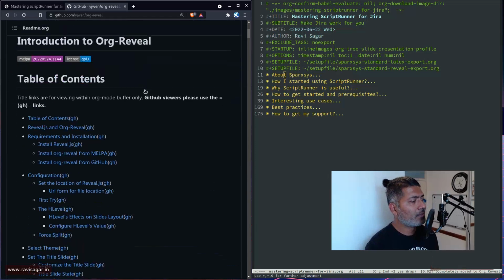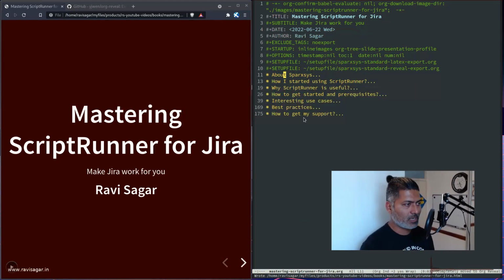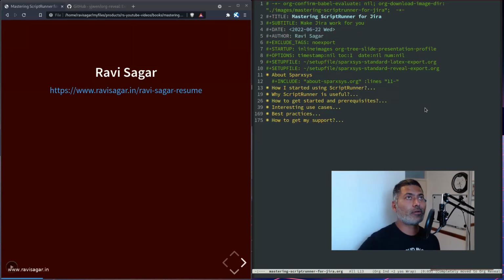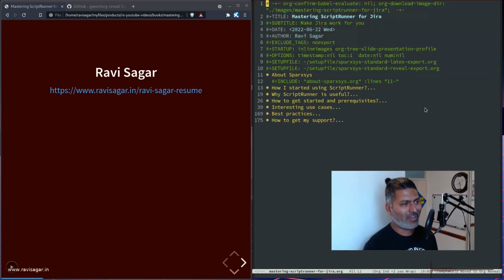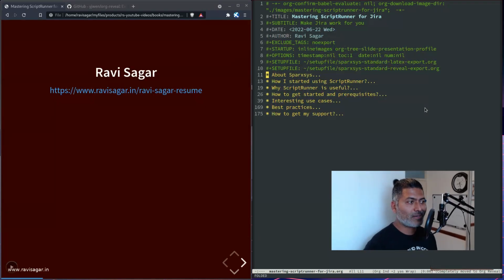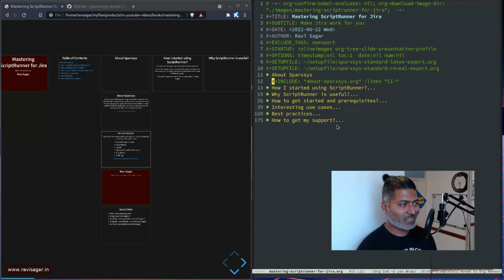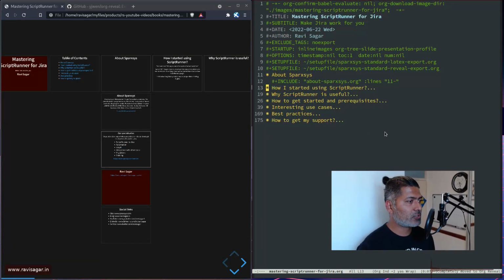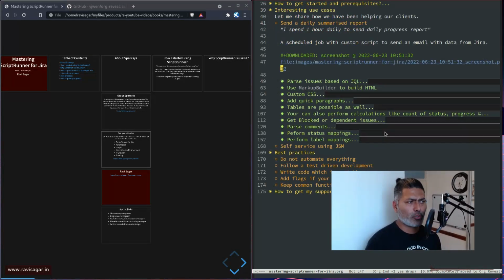Org-mode - Completely moved to org-reveal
I have now completely stopped using Google slides and PPTs. I am in a process of converting all my old slides to org files.